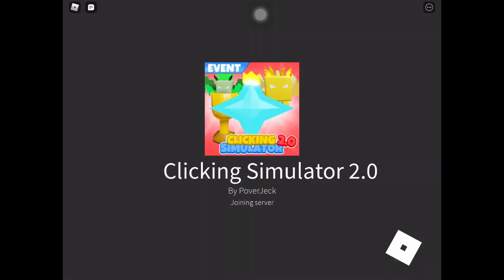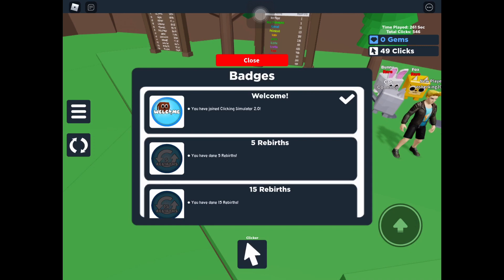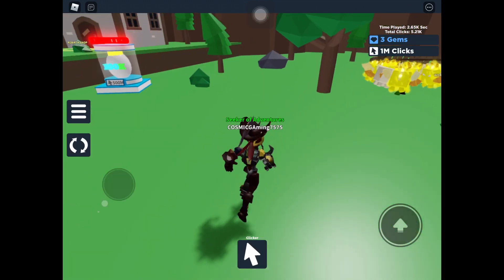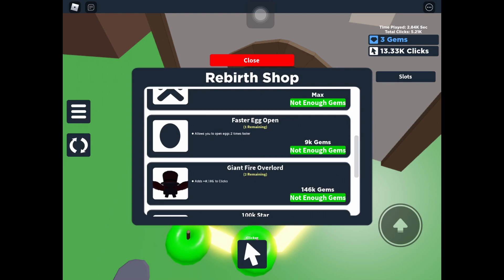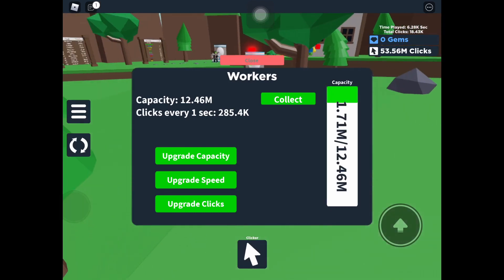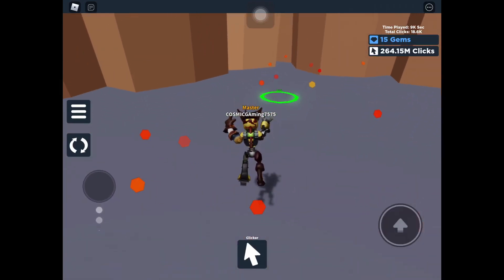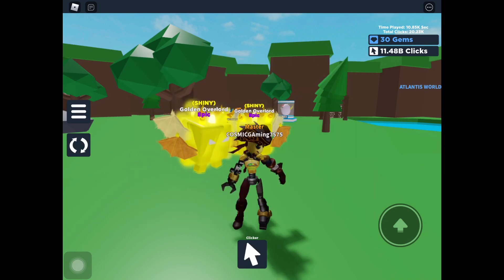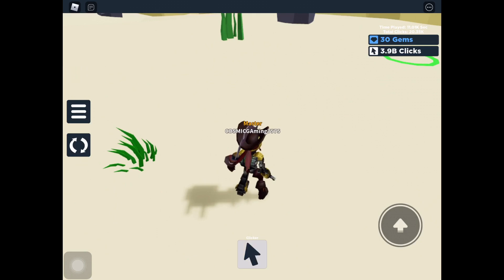GETTING INSANE EVENT PETS IN CLICKING SIMULATOR 2.0 !! (of course without robux 😂)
Yo peeps sowy for the late uploads recently
Was working on something really cool
I will upload a video this week (it may be tomorrow who knows 😜)
I wil c ya in the next one
Till then.
PEACE!